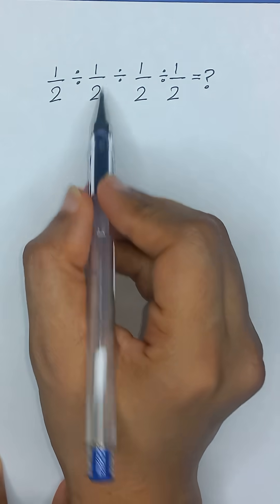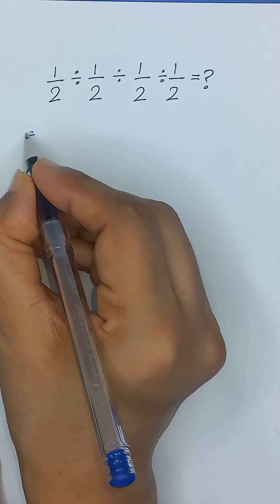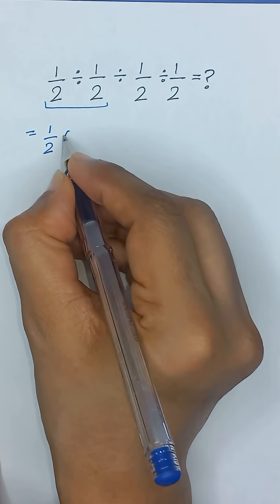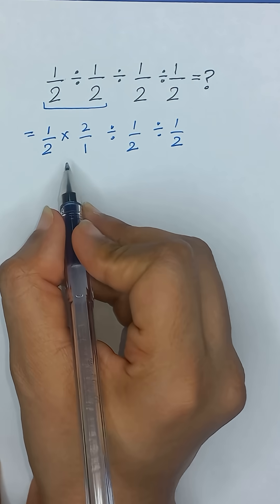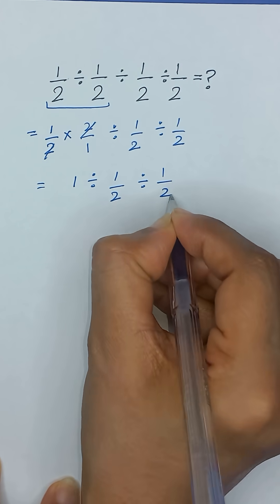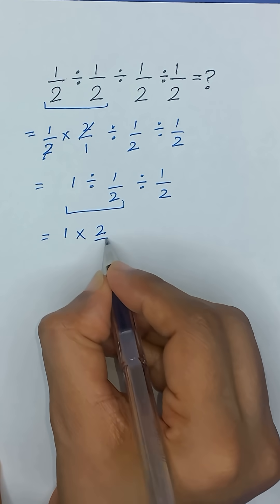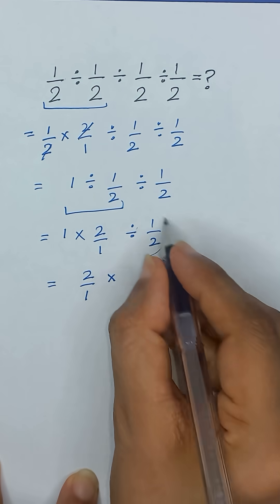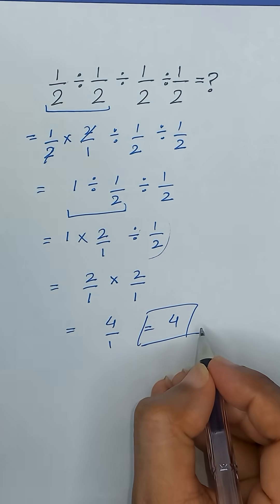Solving A Nice Algebraic Expression || How to solve ?